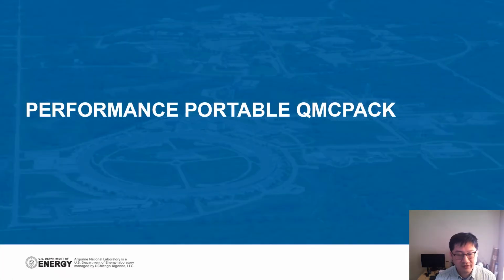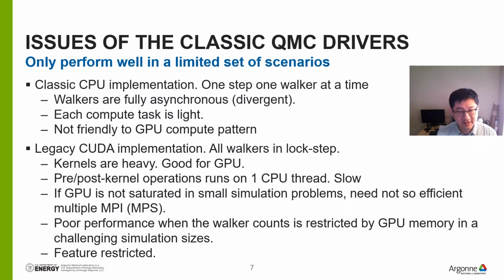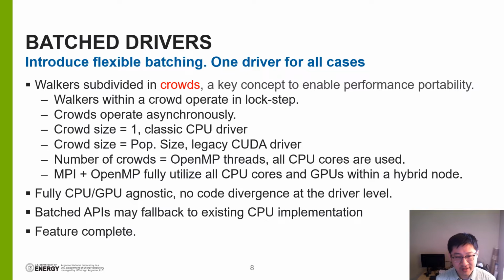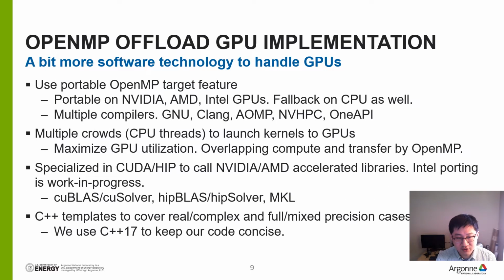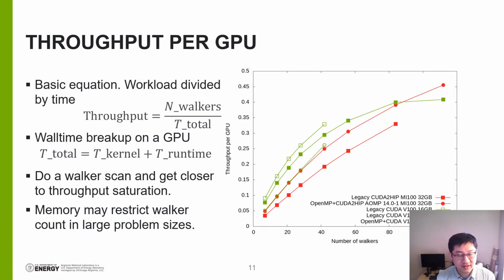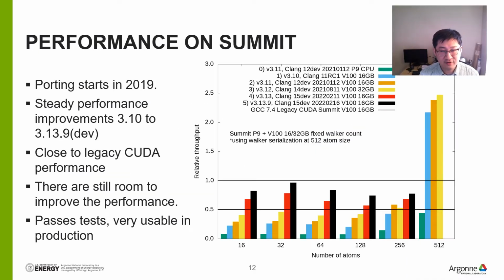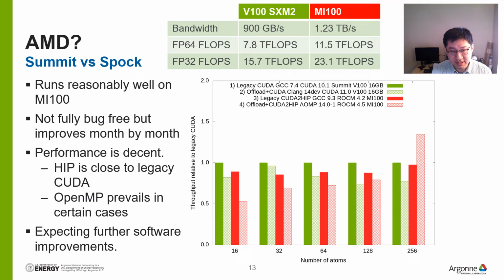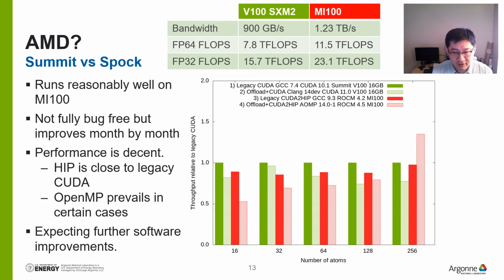QMCPACK Performance Portability on NVIDIA and AMD GPUs - Ye Luo - APS March Meeting 2022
Talk originally presented at the APS March Meeting 2022 (Talk B48.7)

QMCPACK performance portability on NVIDIA and AMD GPUs

Ye Luo
(Argonne National Laboratory)

Peter Doak
(Oak Ridge National Laboratory)

As Exascale supercomputers are being deployed in U.S., QMCPACK developers have migrated the code base to a performance portable implementation for science production on these powerful machines with out-of-box experience. With a fresh design of code architecture, historically divergent code paths for CPUs and GPUs have been unified and a core set of features are available on all the computing platforms including CPUs and GPUs today. With portable OpenMP target offload programming model and high quality vendor linear algebra libraries, impressive performance has been achieved with minimal vendor specific customization needed. We show current performance for materials calculations on NVIDIA and AMD GPUs with a broad range of electron counts and analyze the remaining inefficiencies.

*This research was supported by the Exascale Computing Project (17-SC-20-SC), a collaborative effort of the U.S. Department of Energy Office of Science and the National Nuclear Security Administration.